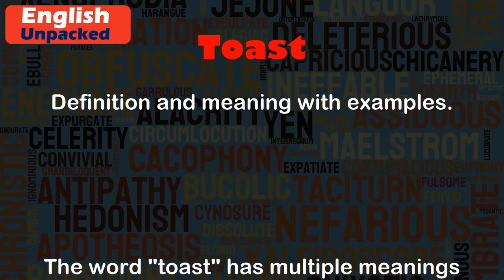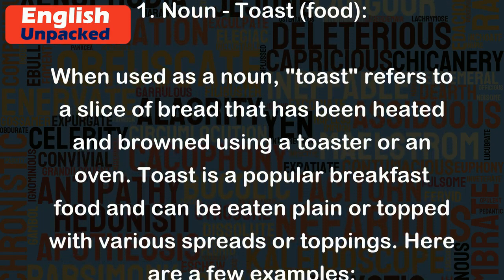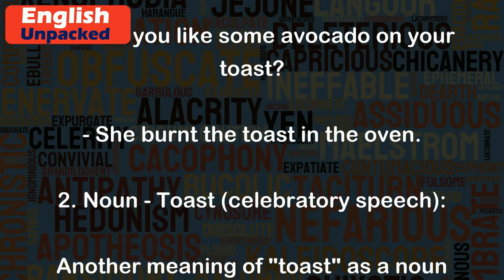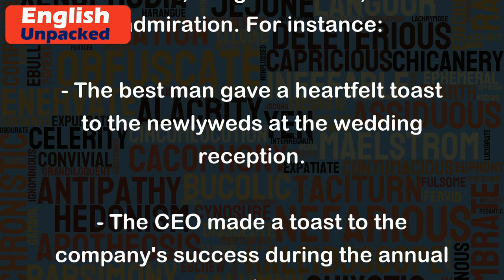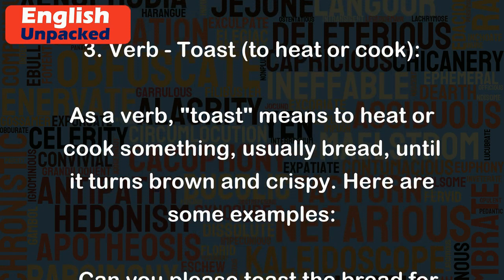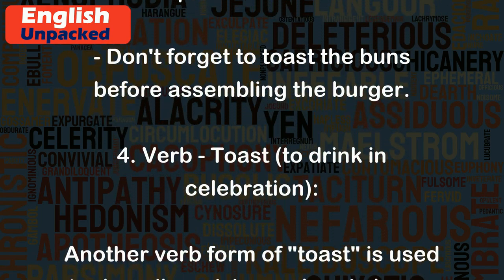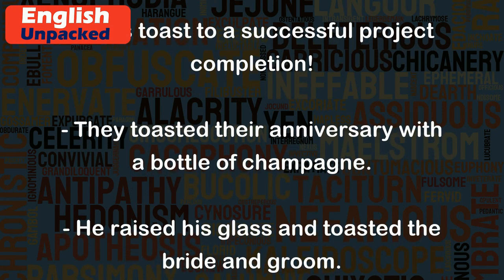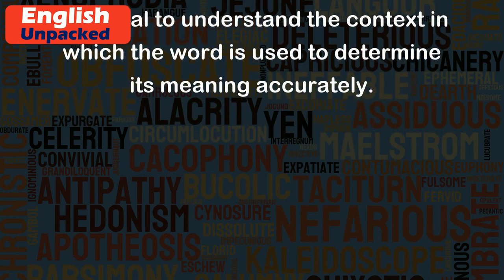Toast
The word "toast" has multiple meanings and can be used as a noun or a verb. Let's explore each meaning and provide examples for better understanding:
1. Noun - Toast (food):
When used as a noun, "toast" refers to a slice of bread that has been heated and browned using a toaster or an oven. Toast is a popular breakfast food and can be eaten plain or topped with various spreads or toppings. Here are a few examples:
- I had two slices of toast with butter and jam for breakfast.
- Would you like some avocado on your toast?
- She burnt the toast in the oven.
2. Noun - Toast (celebratory speech):
Another meaning of "toast" as a noun is a celebratory speech or a short tribute given to honor someone or something during a formal event or gathering. It is a way to express well wishes, congratulations, or admiration. For instance:
- The best man gave a heartfelt toast to the newlyweds at the wedding reception.
- The CEO made a toast to the company's success during the annual gala.
- Let's raise our glasses and make a toast to our friend's promotion!
3. Verb - Toast (to heat or cook):
As a verb, "toast" means to heat or cook something, usually bread, until it turns brown and crispy. Here are some examples:
- Can you please toast the bread for me? I like it crunchy.
- She toasted the marshmallows over the campfire to make s'mores.
- Don't forget to toast the buns before assembling the burger.
4. Verb - Toast (to drink in celebration):
Another verb form of "toast" is used to describe raising a glass in honor of someone or something and then drinking to commemorate or celebrate. Examples include:
- Let's toast to a successful project completion!
- They toasted their anniversary with a bottle of champagne.
- He raised his glass and toasted the bride and groom.
Overall, the word "toast" can refer to a slice of bread that has been heated, a celebratory speech, or the act of heating or cooking something. It is essential to understand the context in which the word is used to determine its meaning accurately.